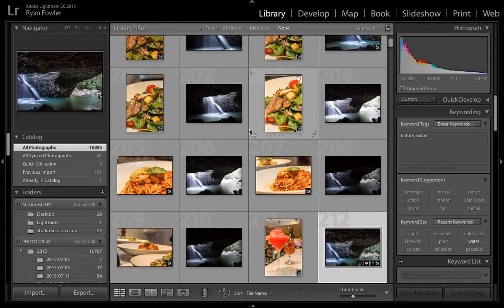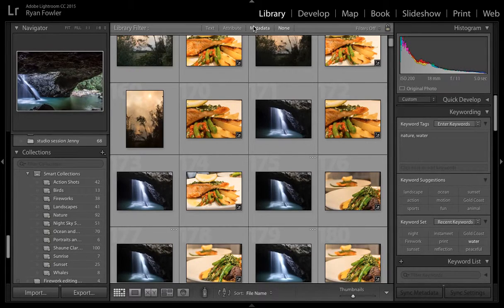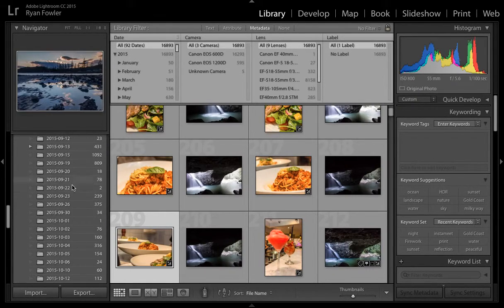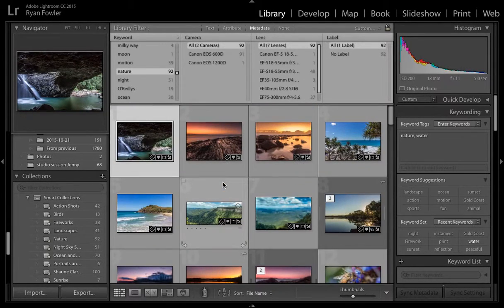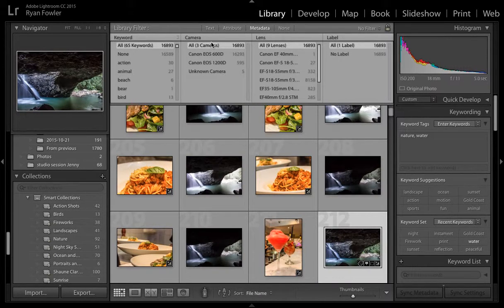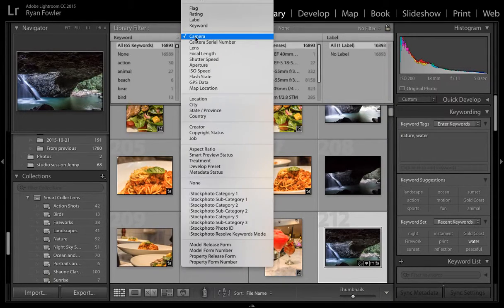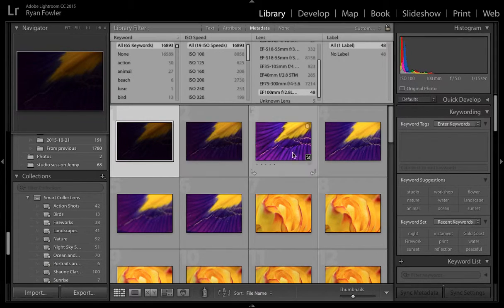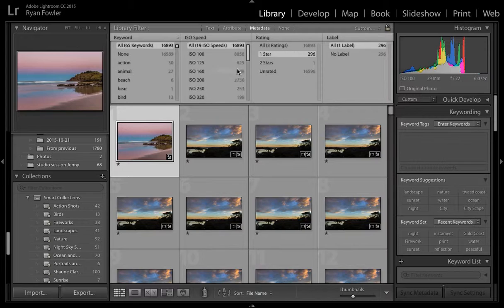Lightroom Logistics: Part 3 - How To Search All Your Photos For Specific Data in Lightroom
Using Lightroom and discovering the power it has for your photography in editing, storing, publishing your work and so much more, understanding some of the logistical side of things is essential. So what is ‘Lightroom Logistics?’ It’s a video series dedicated to helping you get through some of the logistical things which make it easier to use Lightroom!